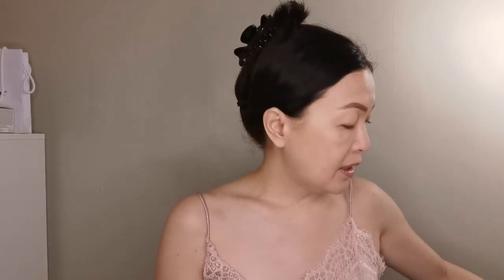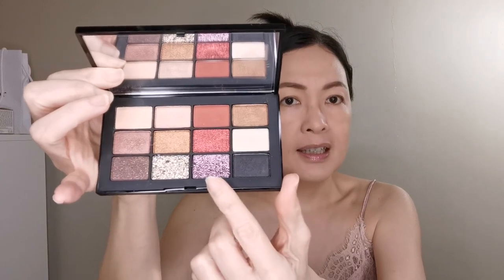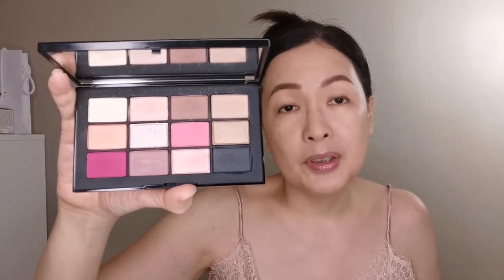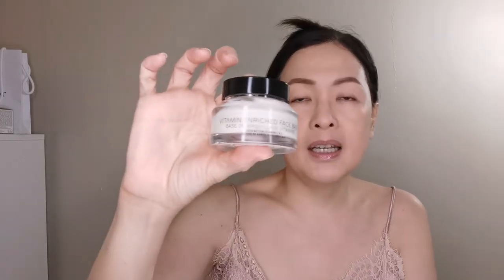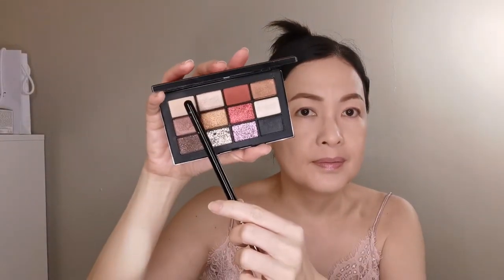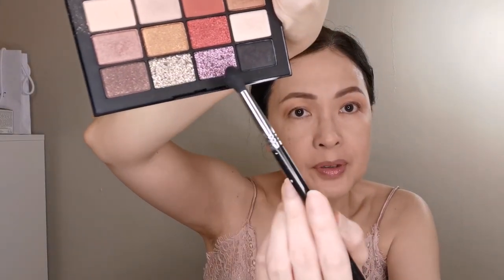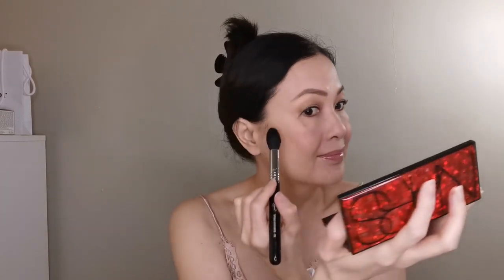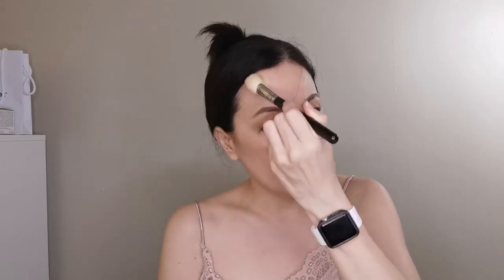NARS Disco 54 INFERNO Eye and STAR SCENE Cheek Palette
Here's the Holiday Collection 2019 of Nars Cosmetics.

How can you use it for ZOOM CALL MEETINGS.

Try it and let us know the results.